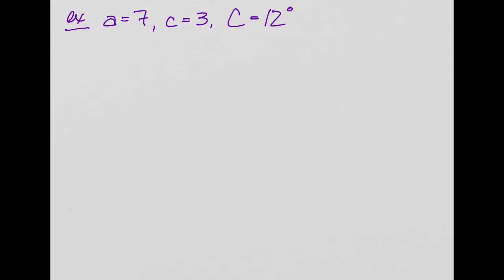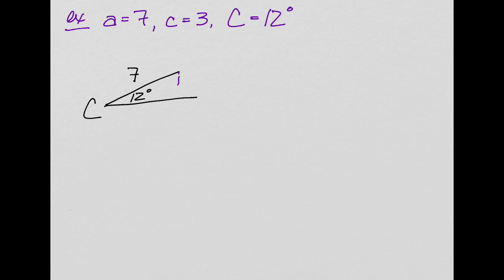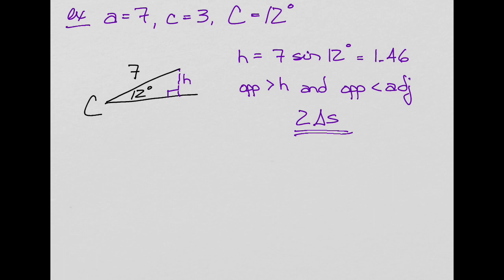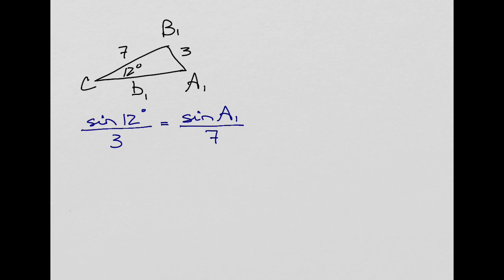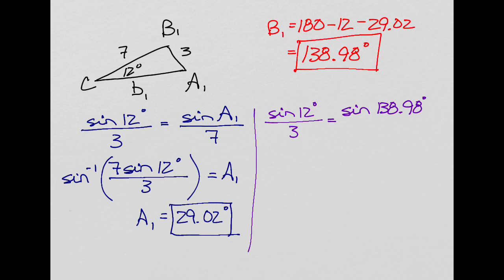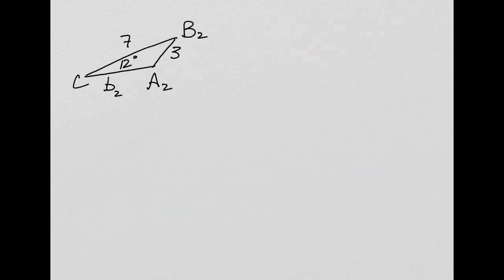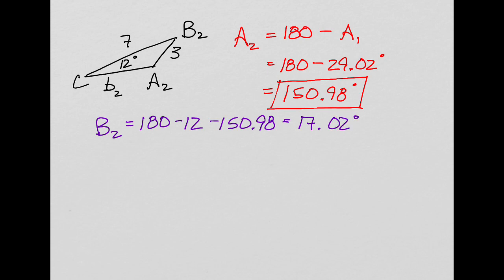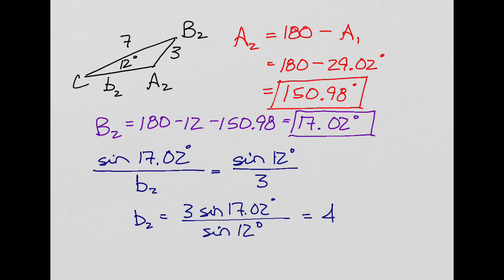Law of Sines SSA - 2